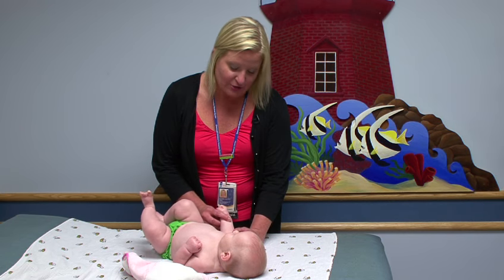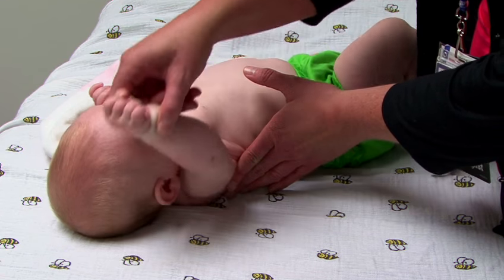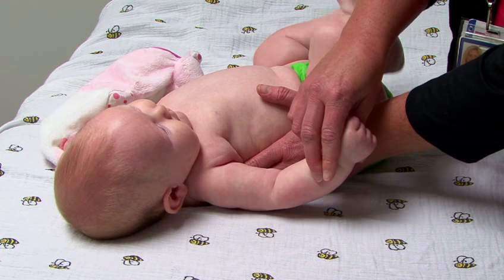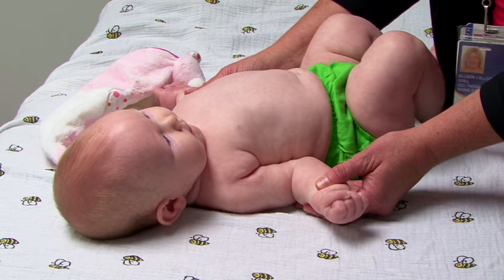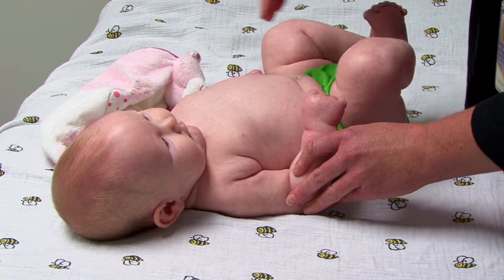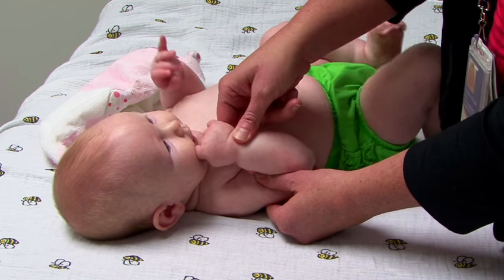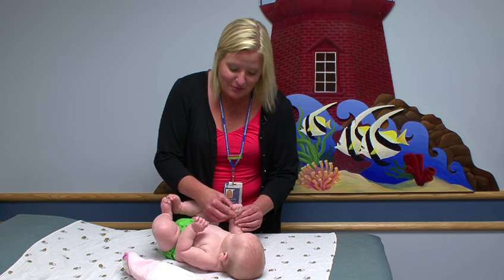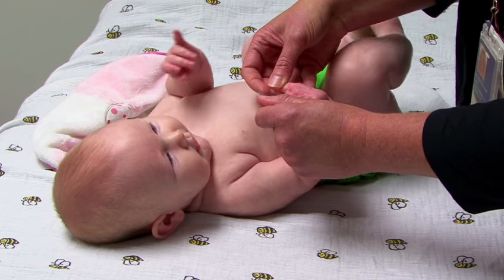Brachial Plexus Injury: Range of Motion Exercises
A therapist at Cincinnati Children's demonstrates exercises to improve range of motion for children born with a brachial plexus injury. A birth brachial plexus injury is thought to be caused by an injury involving the child's brachial plexus during the delivery process. This injury results in incomplete sensory and / or motor function of the involved arm. Remember to perform exercises at each diaper change.